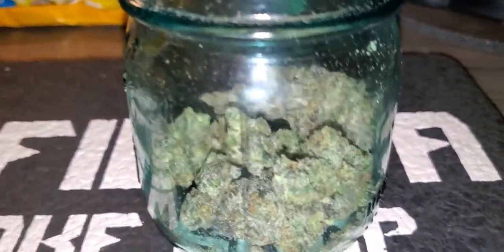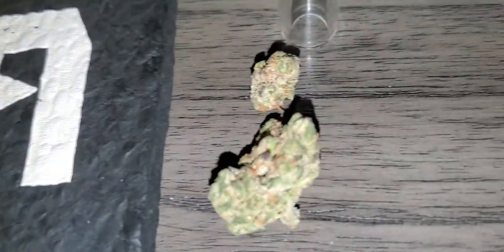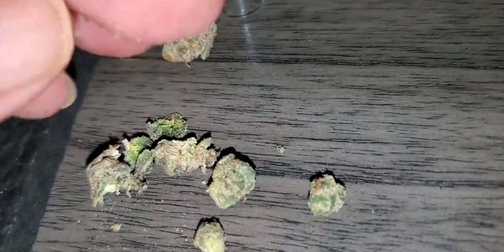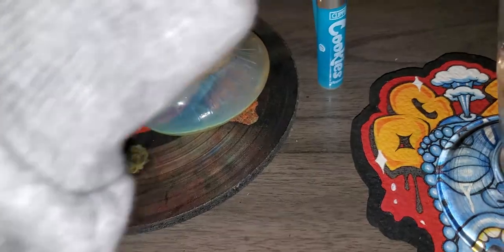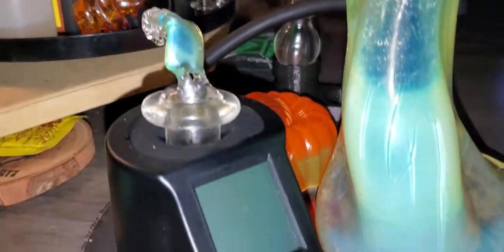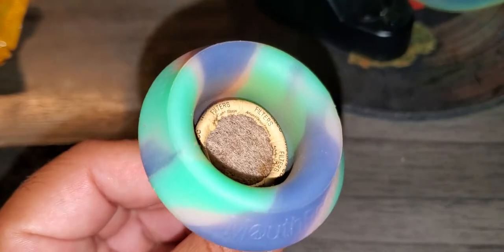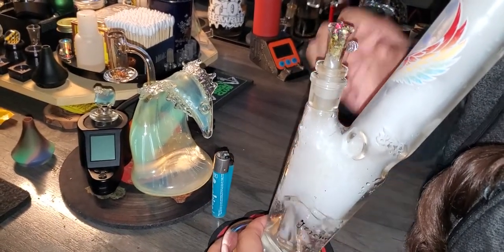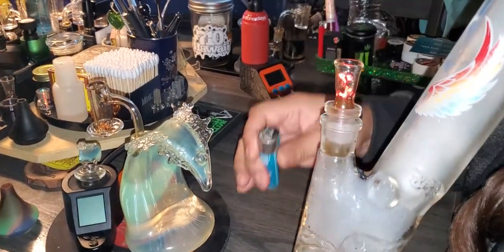Smoking weed out of my Jerome Baker Designs (classic edition) bong!!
I loaded up my bong with some 🔥 Gary Payton flower!!